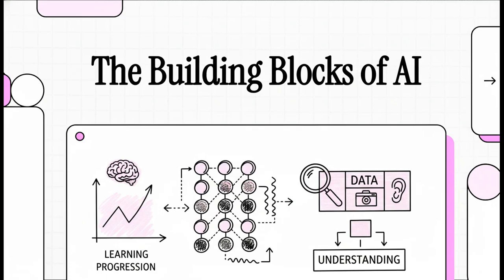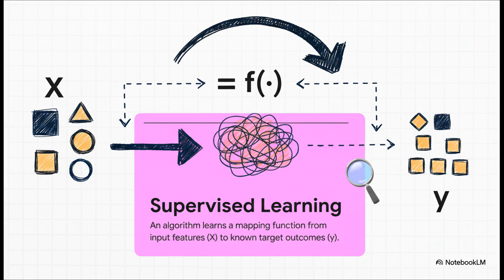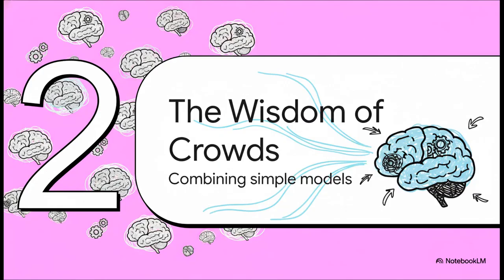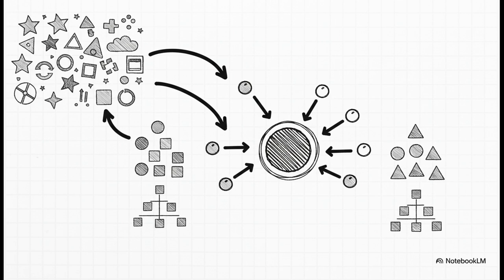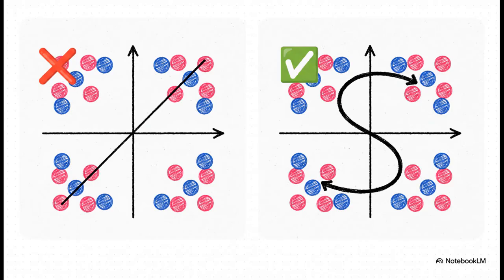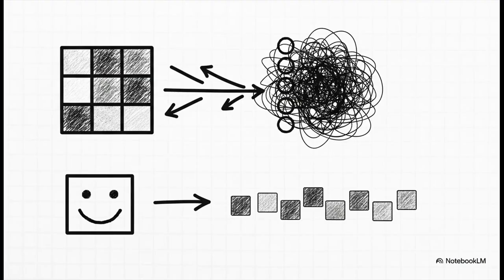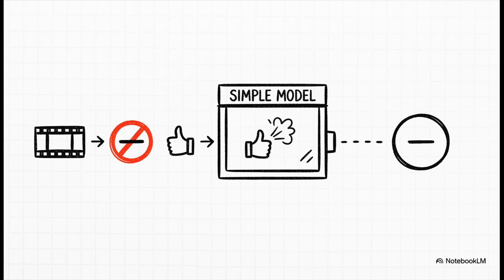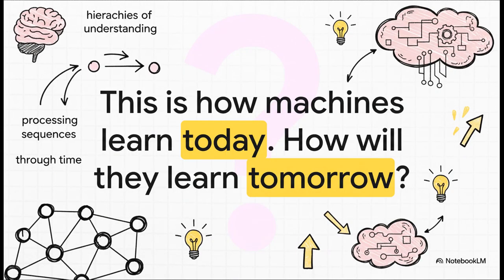The Building Blocks of AI — A Simple Guide to How Modern AI Really Works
Most people use AI every day without ever understanding what’s actually happening beneath the surface. In this video, I break down the true building blocks of modern artificial intelligence—simply, visually, and without jargon.

Whether you're a student, educator, founder, or just curious about how AI really works, this is a clear and friendly walkthrough of the fundamentals: data, models, training, representation learning, and how all the pieces come together to create intelligent behaviour.

My mission has always been to make AI understandable for everyone. You don’t need to be a researcher or a scientist to grasp these ideas—you just need the right explanation.

– What “data” really means in AI
– How models learn patterns
– Why representation learning is the core of deep learning
– How modern AI systems build up intelligence layer by layer
– The big shift from hand-crafted features to automatic feature learning